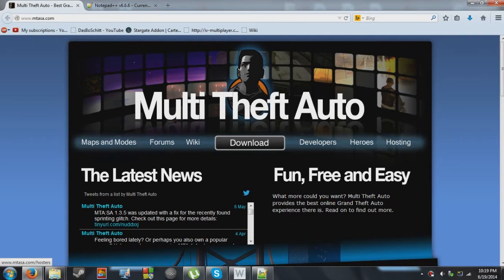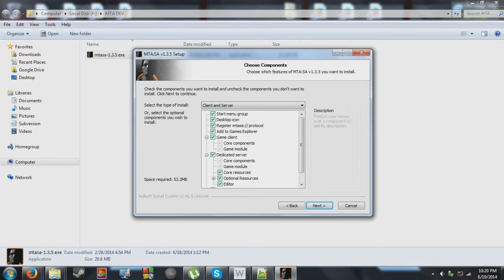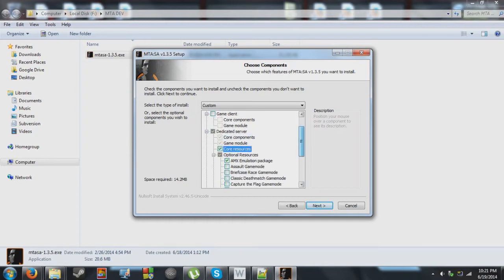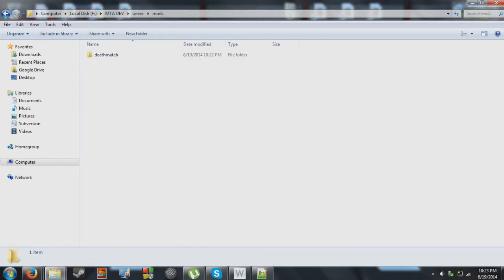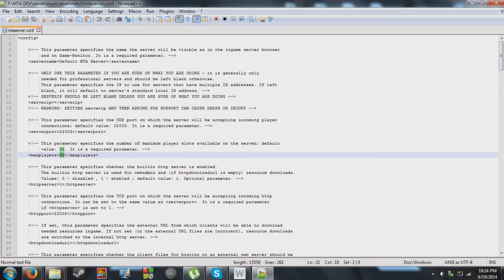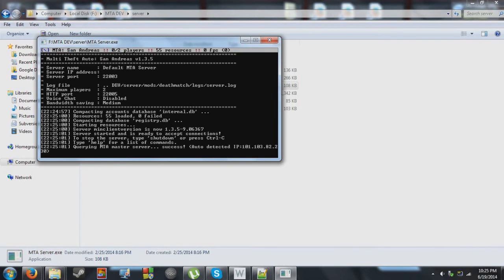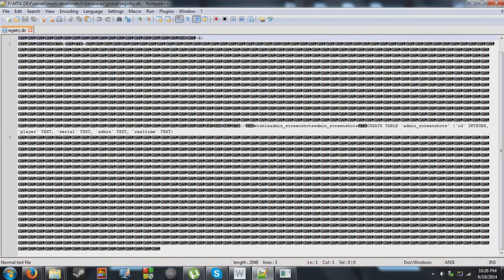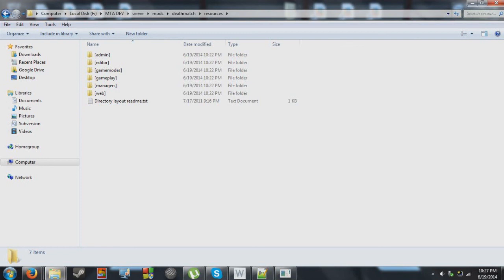MTA SA Server Installation & Configuration